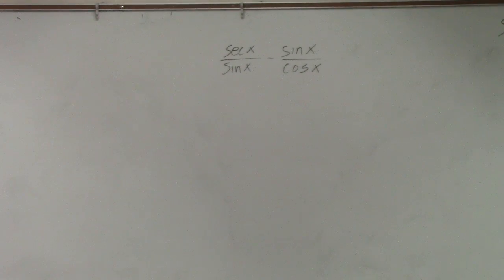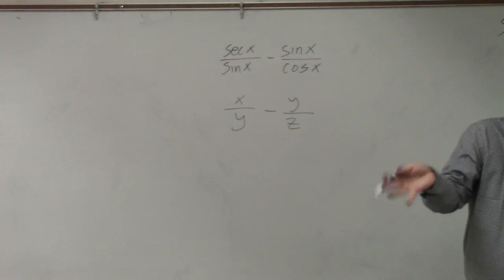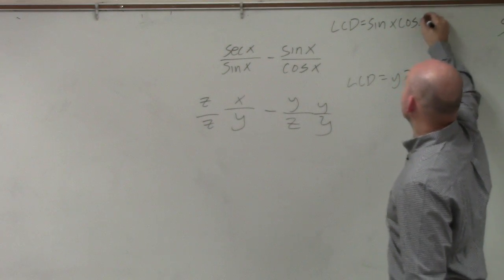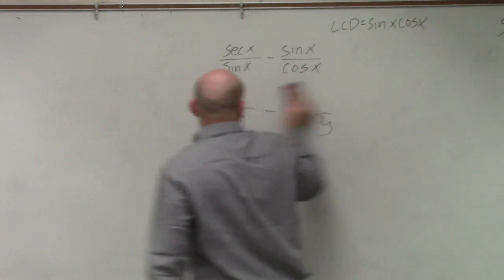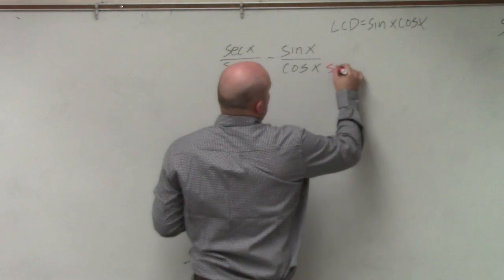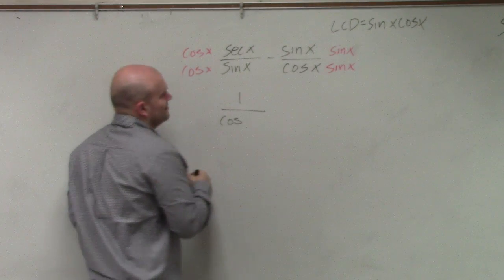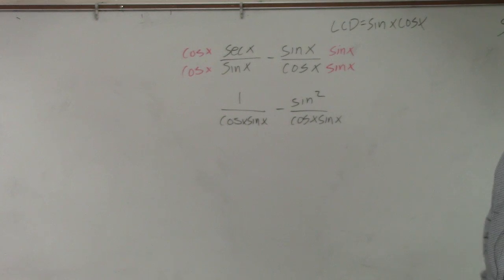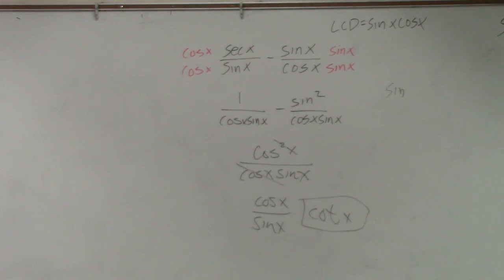Pre-Calculus - Subtracting two trig rational expression and the simplifying the difference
In this video playlist you will learn all about Analytic Trigonometry. We will start by simplifying trigonometric expressions using trigonometric identities such as the quotient, reciprocal,Pythagorean Identies as well basic algebraic skills.  We will then use those skills to verify trigonometric identities using the same identities and skills.  Then we will use the unit circle to find the solutions of the equation.  We will then proceed to simplifying, verifying, and solving multi angle formulas such as double angles, half angles, sum and difference formulas.
(sec(x)/sin(x))-(sin(x)/cos(x))